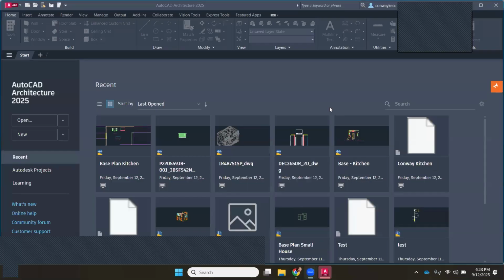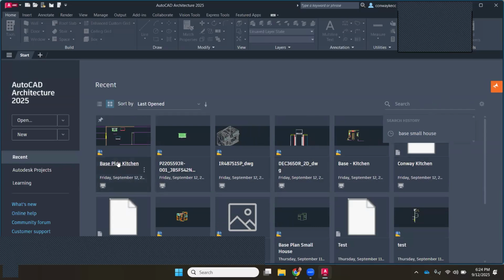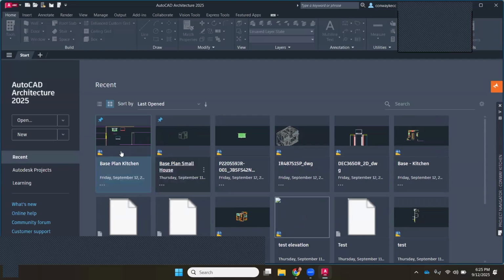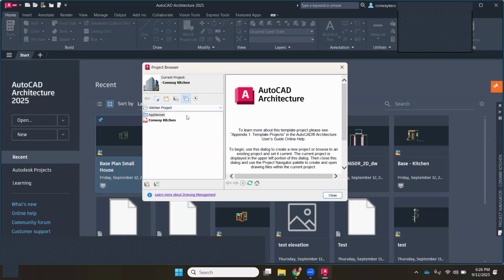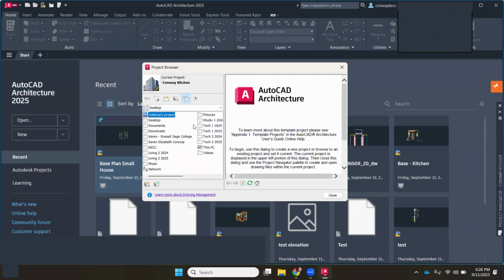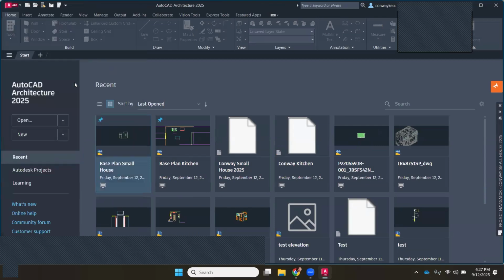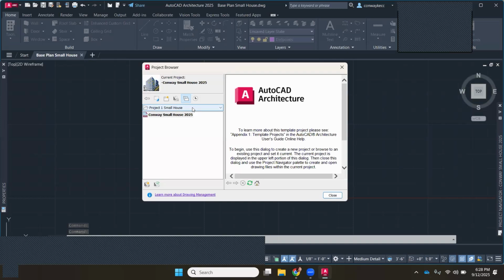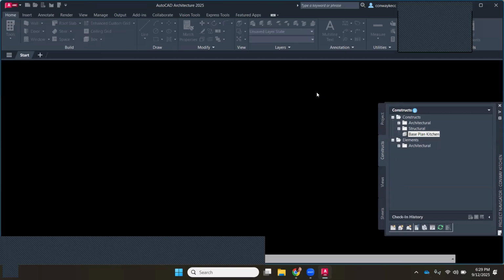CAD - Opening Your Project and Files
How to open your AutoCAD Architecture Project files, organize them in the landing page, switch between files, and make sure you're in the correct project.